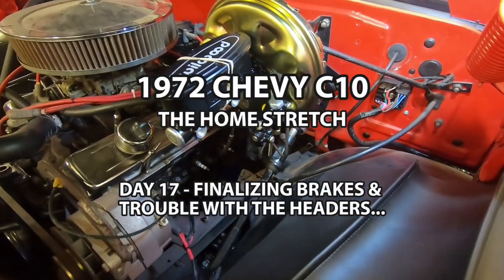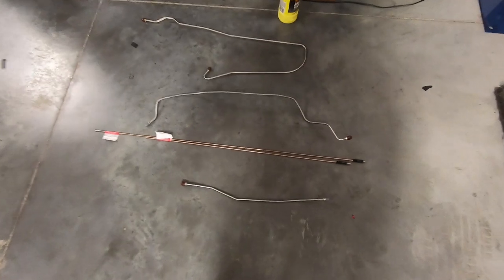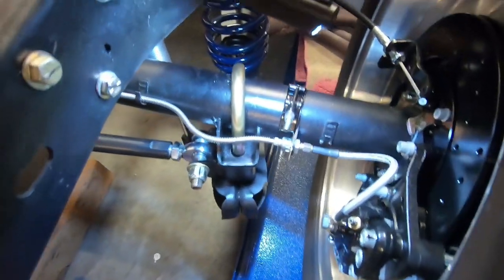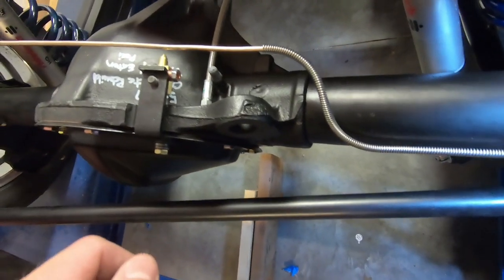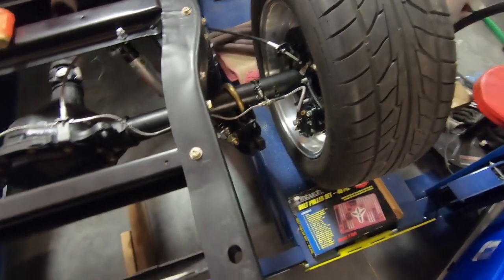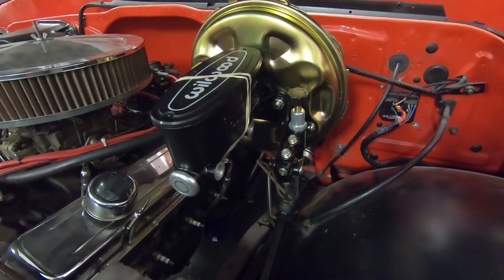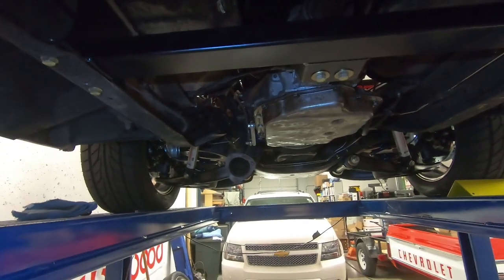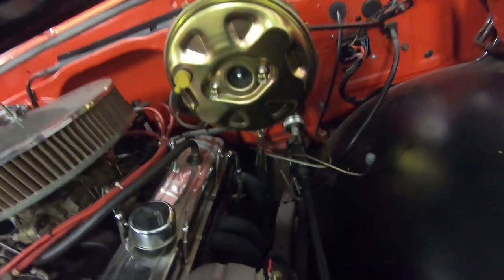'72 Chevy C10 - Finishing Brakes & Header Problems - Day 17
1972 Chevy C10.  In this video series, this truck will be converted from a leaf spring rear end to truck arms and coil springs. The suspension, brakes, and steering will be upgraded as well.

Steering: Red-Head fast ratio steering box,  Moog ball joints, tie rod ends, pit man arm and idler arm.

Brake Lines: Inline Tube Stainless Steel